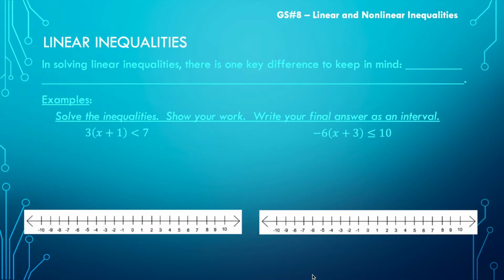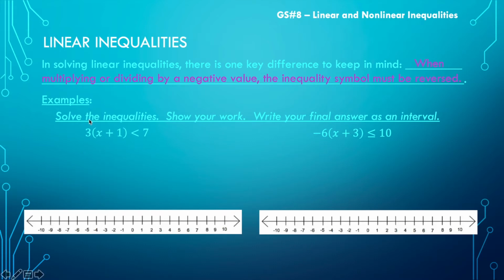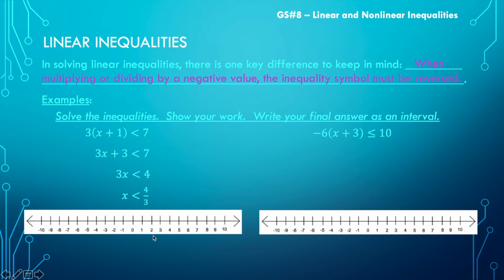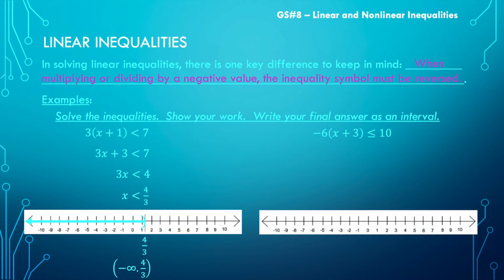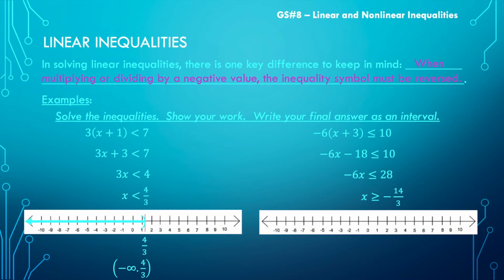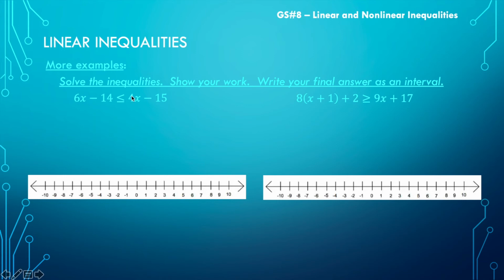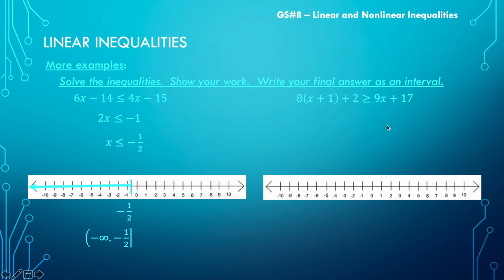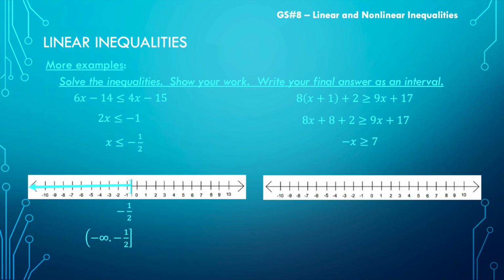Basics of Solving and Graphing Linear Inequalities (Solving Inequalities 1 of 5)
This video discusses the process and gives examples to solving basic linear inequalities, graphing, and writing the solution set as an interval.